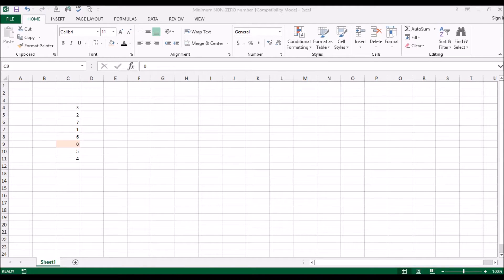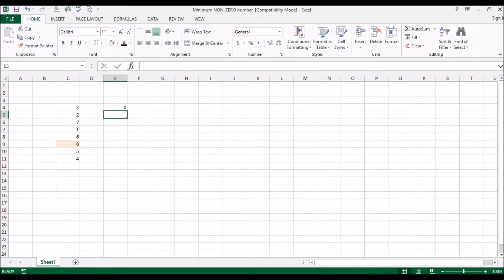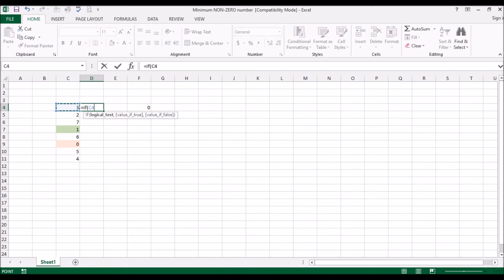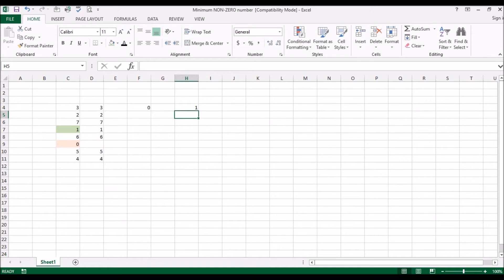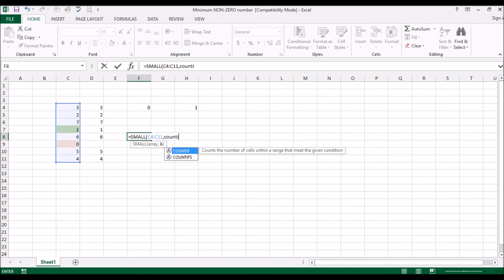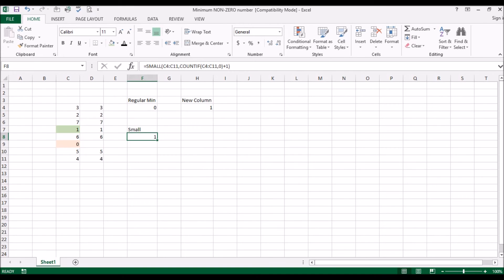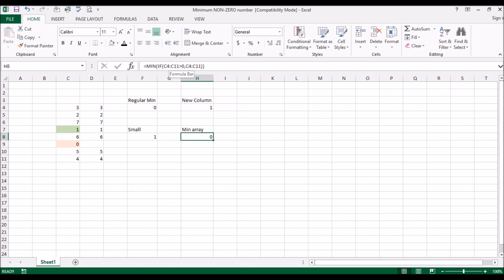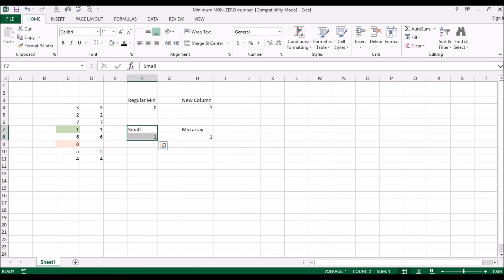Smallest Non Zero Number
In this video we would try to use Excel to give us the smallest non-zero number.  We would employ three different methods to accomplish the desired result.